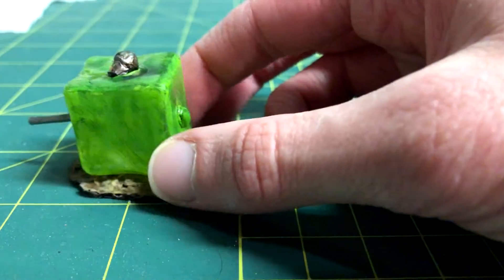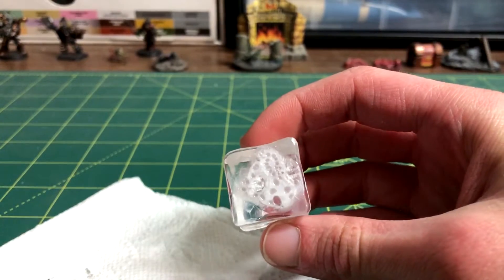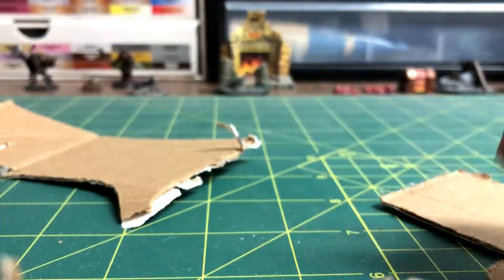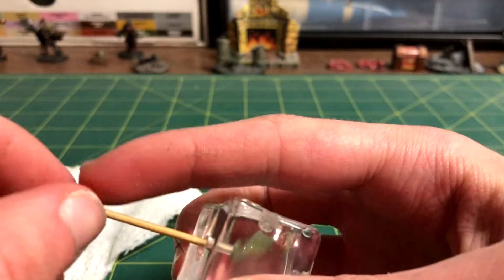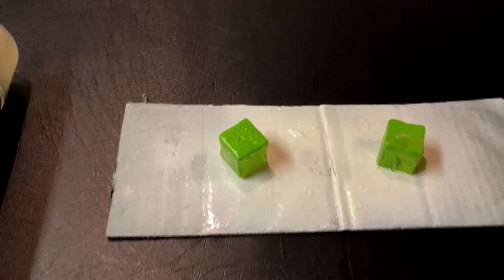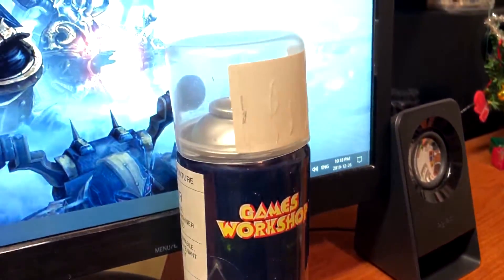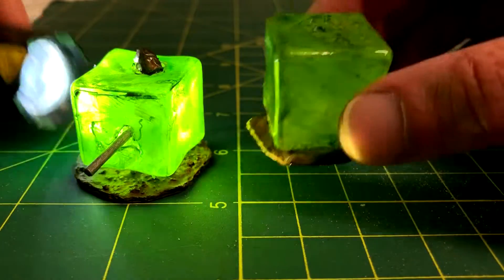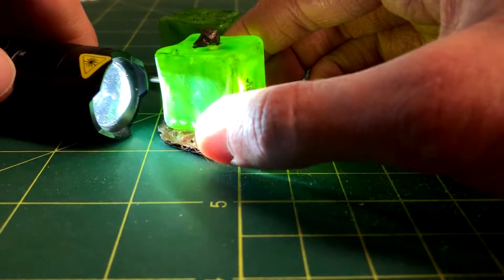How To Make Gelatinous Cube Miniatures (Perfect For D&D)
In this miniature painting tutorial, I teach you how to make and paint gelatinous cube miniatures out of cheap materials.
     These d&d gelatinous cube/slime miniatures work perfectly for medium sized slimes, as well as creating a very cool and unique miniature to add to your collection. These d&d slime miniatures would make an excellent foe for players who are unaware of their unexpected power.